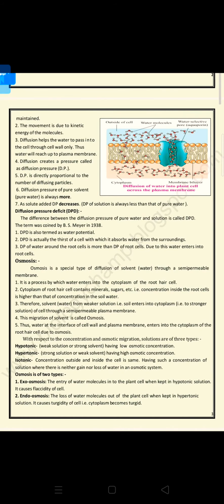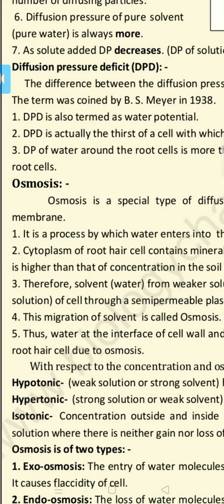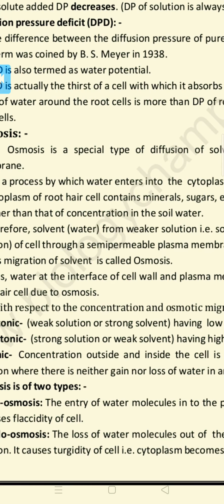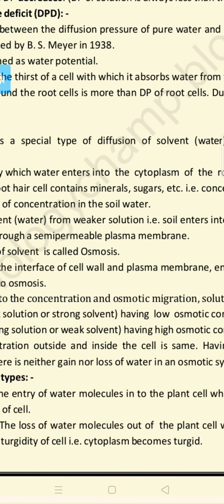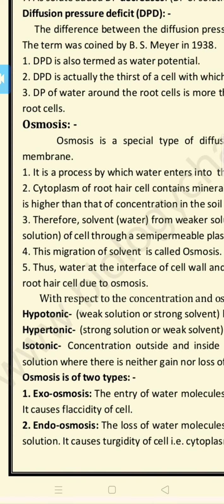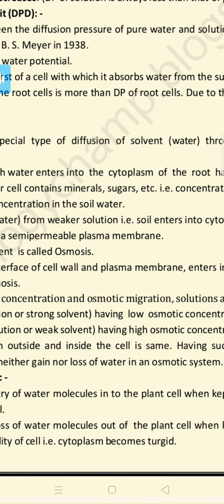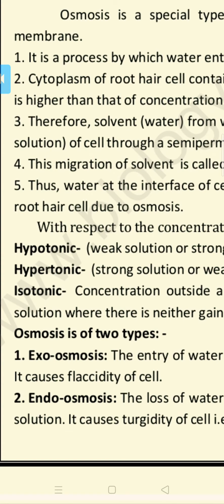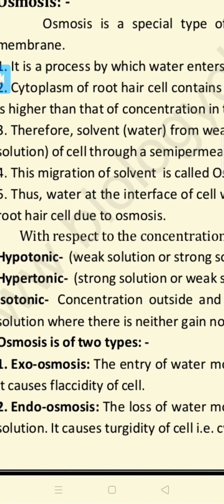Chapter 6 part 4 and last.....